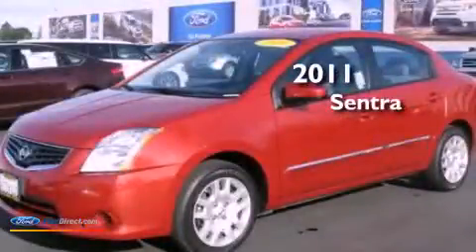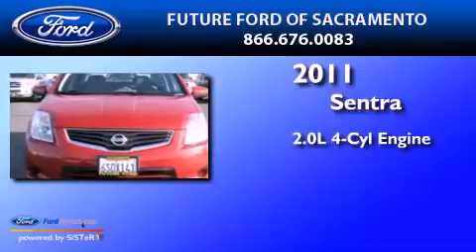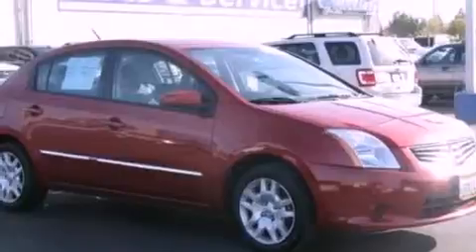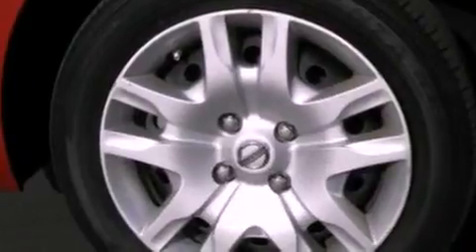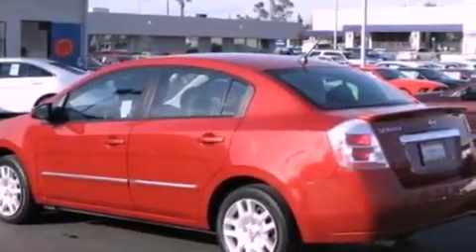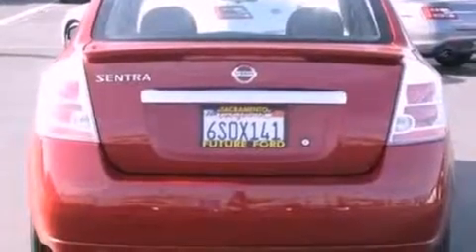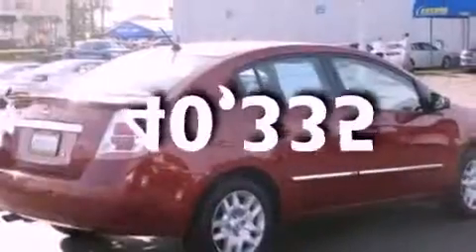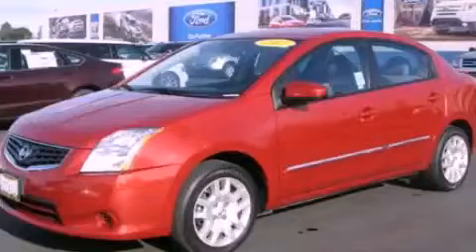2011 NISSAN SENTRA Sacramento CA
We have been honored to serve the Sacramento CA area , we promise that your experience at our dealership will exceed your expectations !

 Year : 2011
 Make : NISSAN
 Model : SENTRA
 Engine : 2.0L I4 16V MPFI DOHC
 Trans . : AUTOMATIC
 Exterior : BURGUNDY
 Miles : 40,335

 Stock : R84237